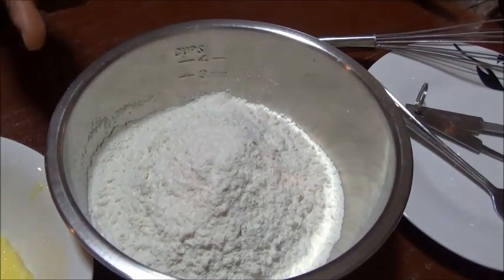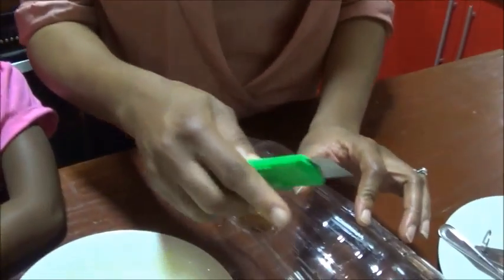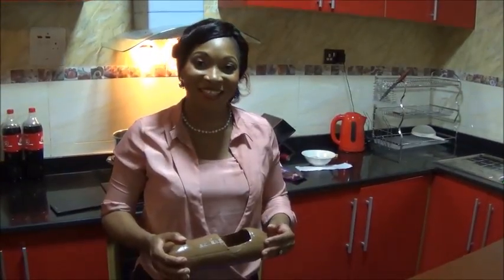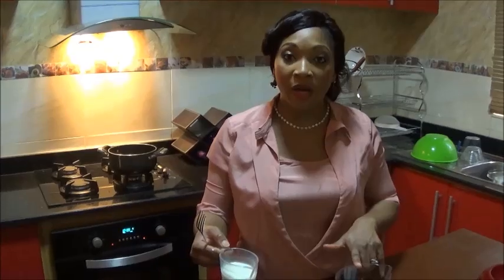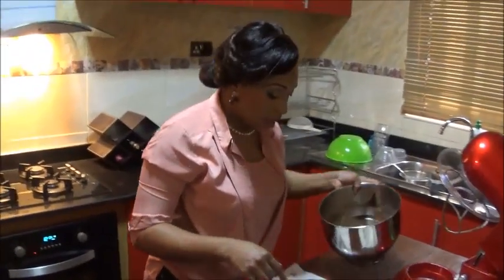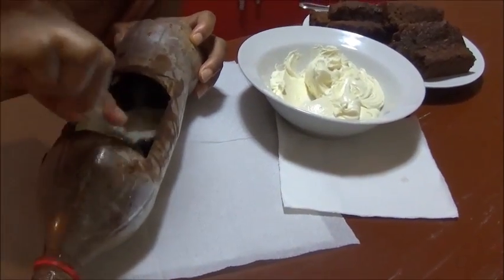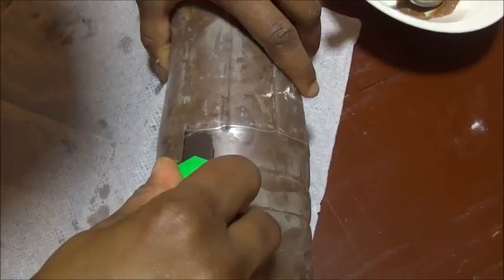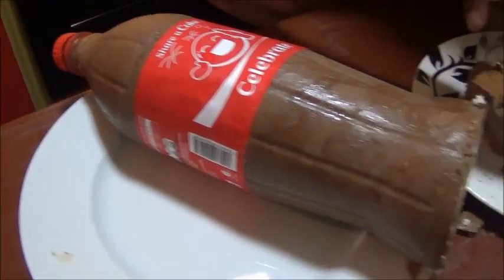Coca Cola Bottle Cake | HOW TO MAKE COCA COLA CAKE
This not a coke bottle but a chocolate covered Coca Cola cake! A Coca Cola flavored soft spongecake, ice-creamlike buttercream stuffed inside a rich milk chocolate...one word...AMAZING!

A Moist, fudgy chocolate cake with a touch of cola flavor filled with a rich buttercream icing and milk chocolate and it so so easy to make. This Coke Bottle Cake is very easy to make and so delicious you would totally thank me later!

Shout to Cupcakescookies and Cardio for inspiring this Coke Bottle Cake recipe